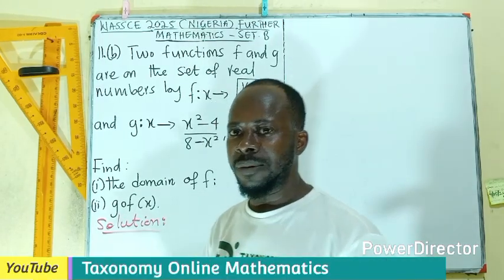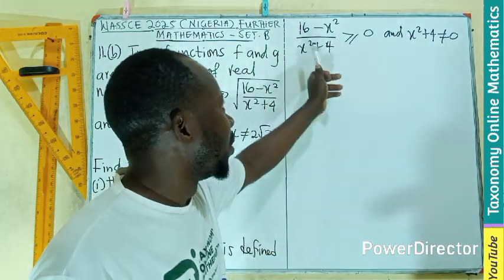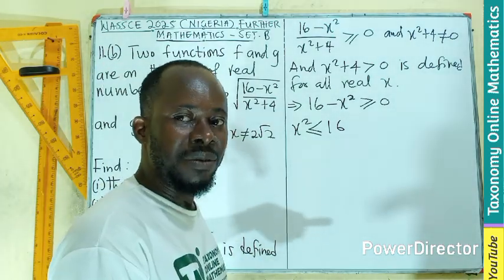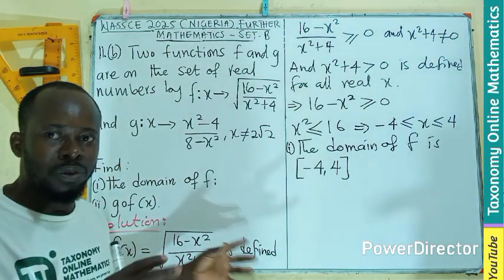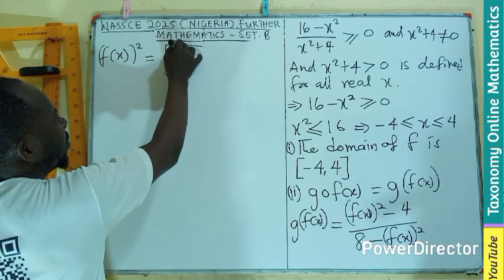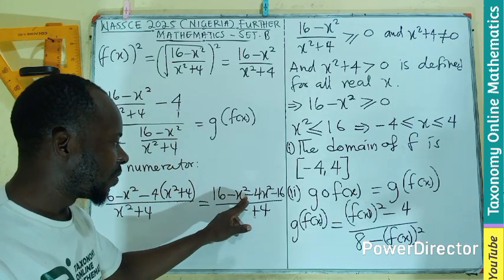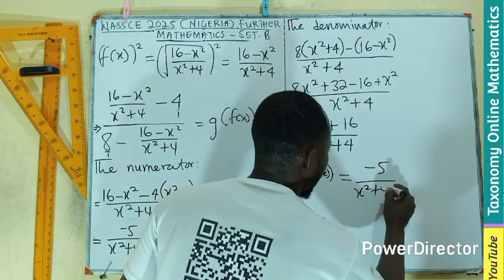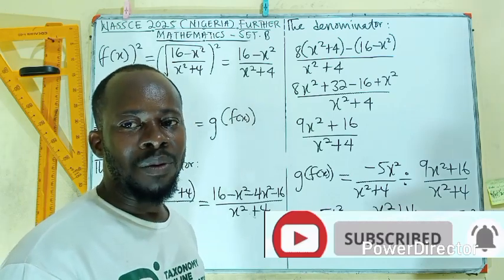Question 11(b) | WASSCE 2025 (Nigeria) Further Mathematics | Functions (Domain& Composite function)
In this video, we tackle Question 11(b) from the WASSCE 2025 Further Mathematics exam (Nigeria syllabus)! This problem delves into the fundamental concepts of Functions, specifically focusing on determining the Domain of a function and evaluating a Composite function.

Join us as we break down the question step-by-step, providing clear explanations and demonstrating the necessary techniques to understand and work with different types of functions.

Whether you're preparing for WASSCE 2025, revising your Further Mathematics concepts, or simply looking to strengthen your grasp of functions, this video is incredibly helpful!

What you'll learn:
 * How to determine the domain of various types of functions (polynomial, rational, square root, etc.).
 * Understanding the concept of a composite function (f(g(x))).
 * Step-by-step evaluation of composite functions.
 * Strategies for solving WASSCE Further Mathematics problems involving functions.

Don't let functions be a mystery! Watch, learn, and master these essential topics to boost your exam performance.
If you find this video helpful, please give it a thumbs up, share it with your friends, and subscribe to our channel for more WASSCE Further Mathematics tutorials and exam solutions!